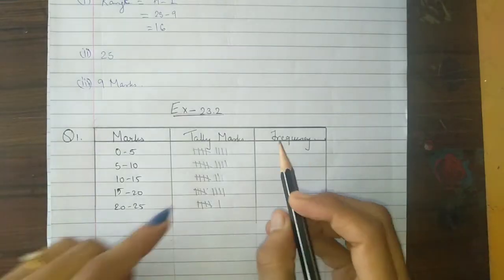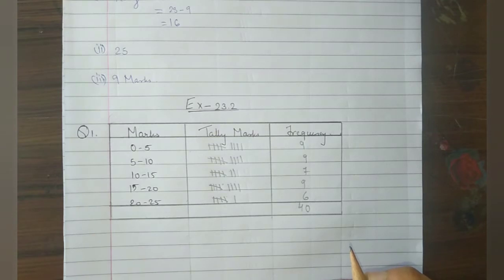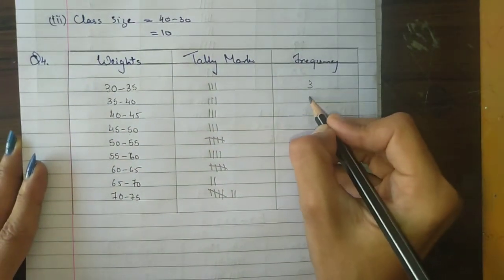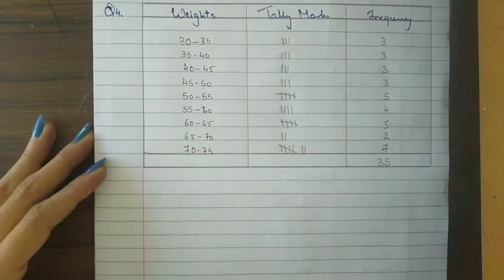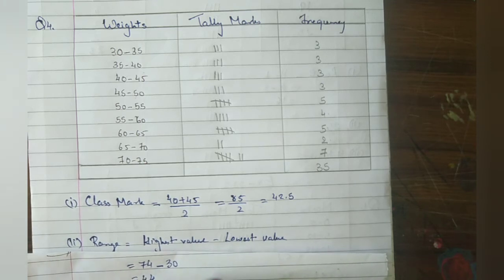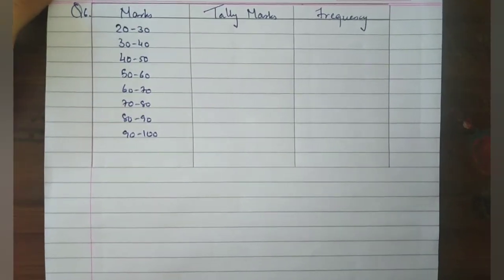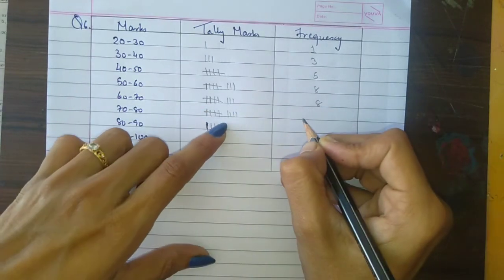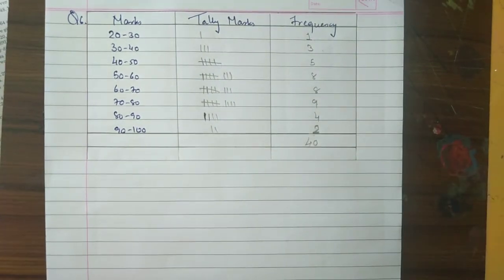maths rdsharma class8 chp23 Data handling-I ex-23.2